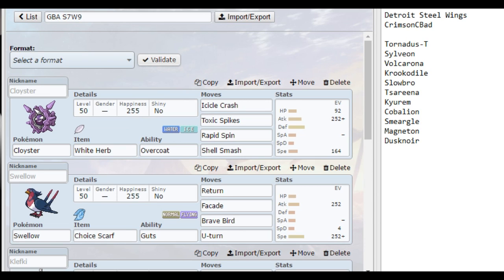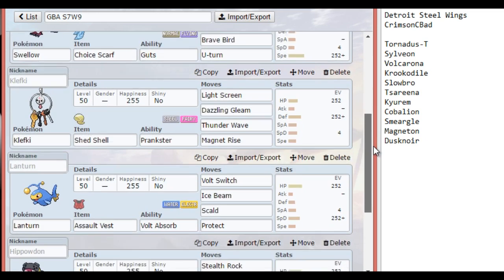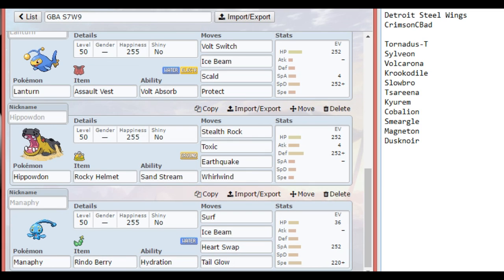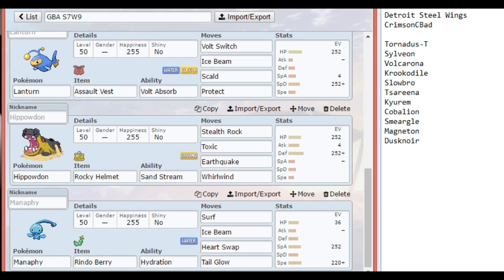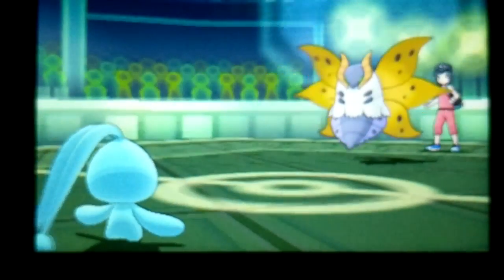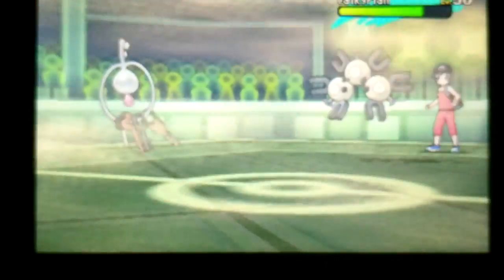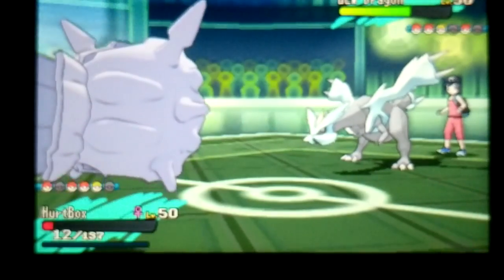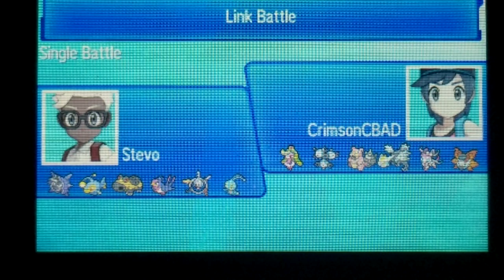[GBAS7W9] Utah Jasmine vs. Detroit Steel Wings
Battle starts at 10:08

Music Used in this video:
Pokemon Black and White (Himulau City 0 - 5:40)
Lacunosa Town (5:41 - 9:32)
Off to Adventure! (9:33 - 11:26)
Battle! Cheren/Bianca (11:27 - 14:44)
Battle! Champion (14:45 - 19:17)
Battle! N (19:18 - 21:35)
Staff Roll (21:36 to end)

Skype: Necrostevo